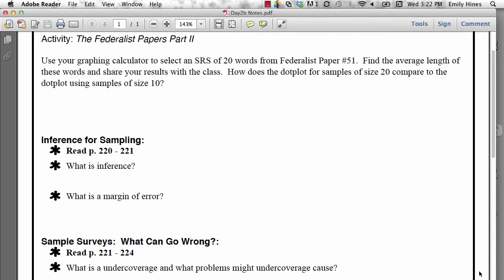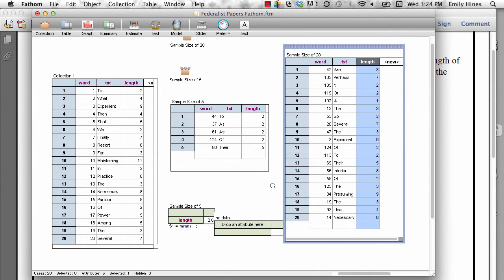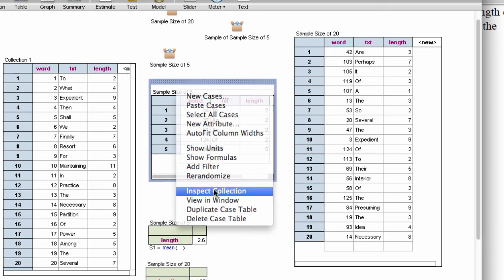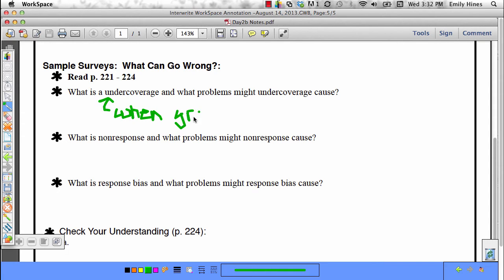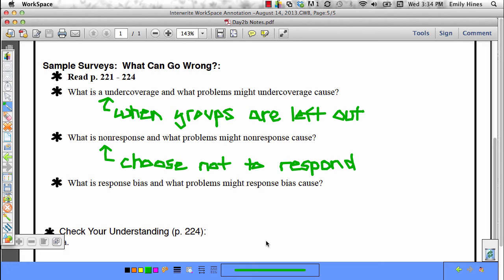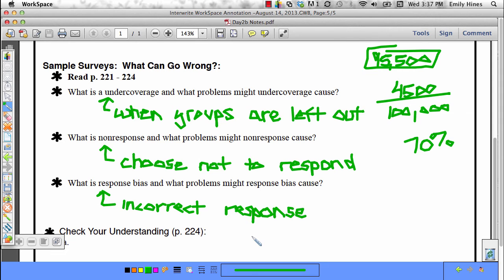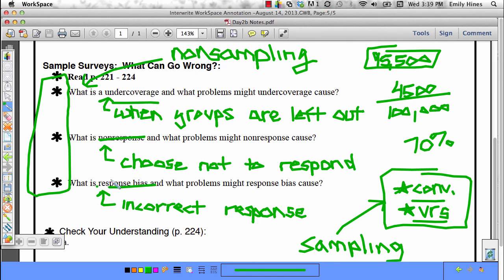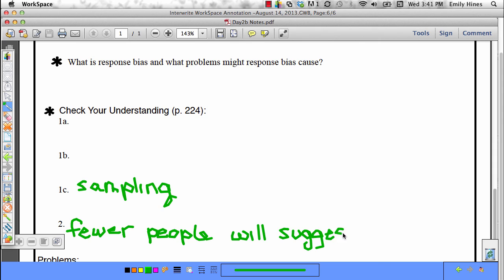Chapter 4 - Video #3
Inference for Sampling, Sampling and Nonsampling errors